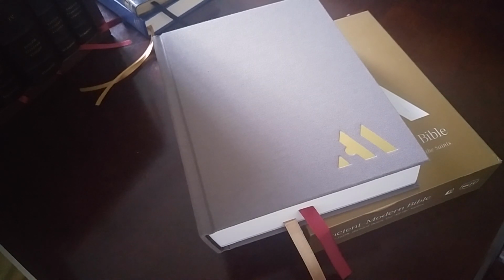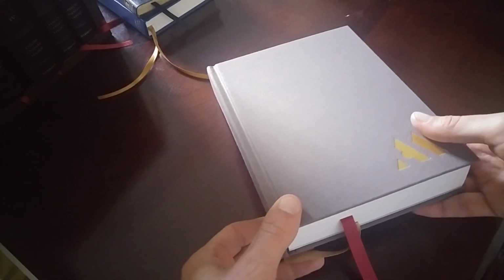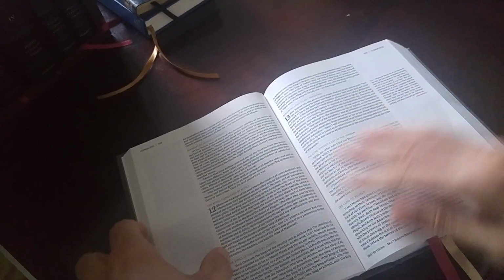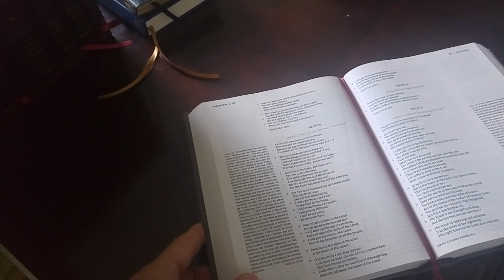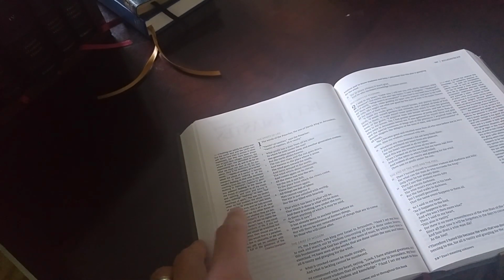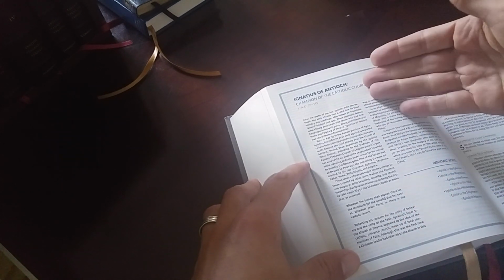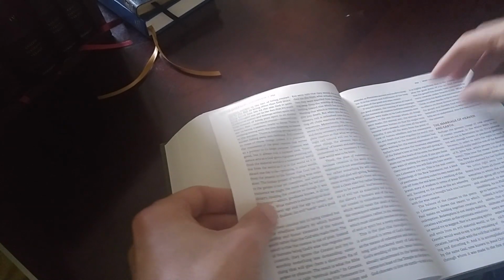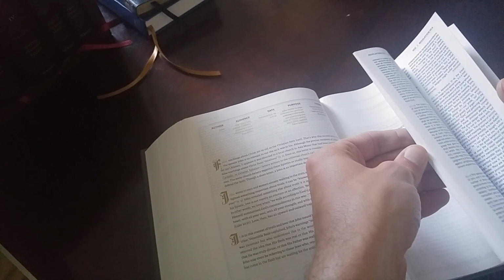NKJV Ancient-Modern Bible, Gray Cloth Over Board (REVIEW)